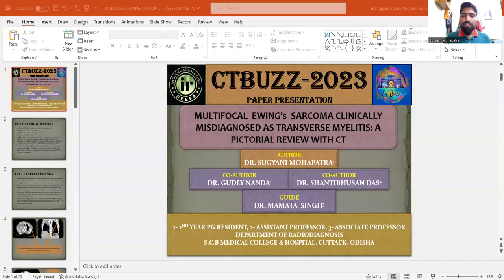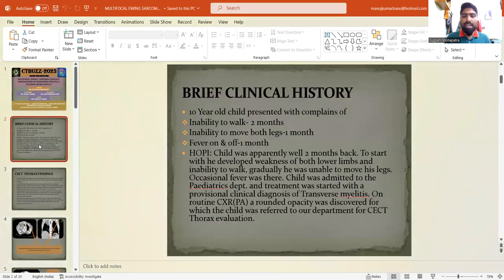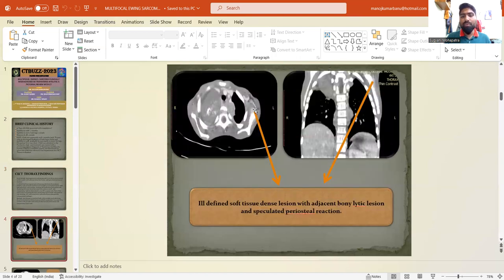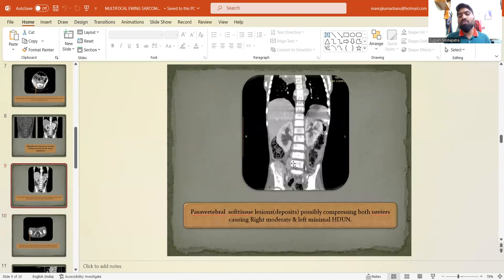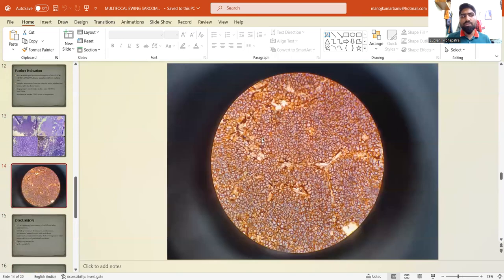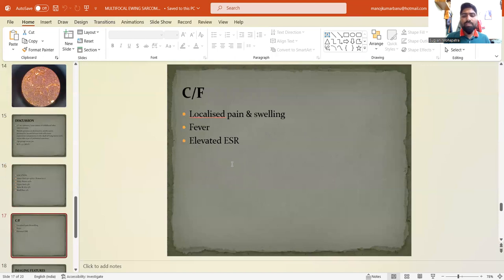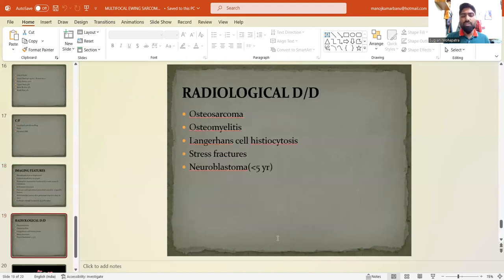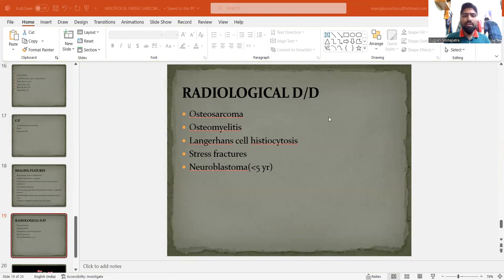CTBUZZ2023- Papers: DR SUGYANI MOHAPATRA- MULTIFOCAL EWING'S SARCOMA